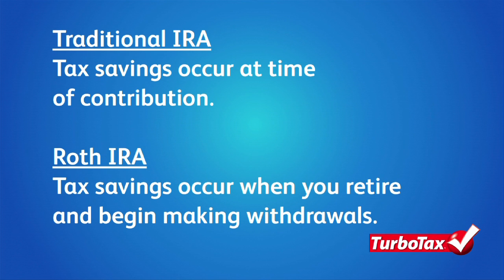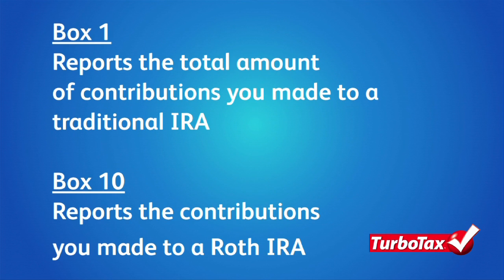2012 How to Use IRS Form 5498 on a Tax Return - TurboTax Tax Tip Video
Did you put money aside for your retirement this year into an IRA account? If you did, you may be able to deduct some of those contributions on your federal tax return. Watch this video to find out more about this and Form 5498.